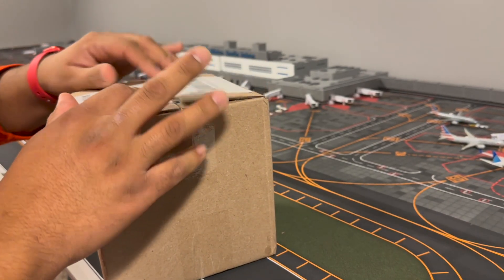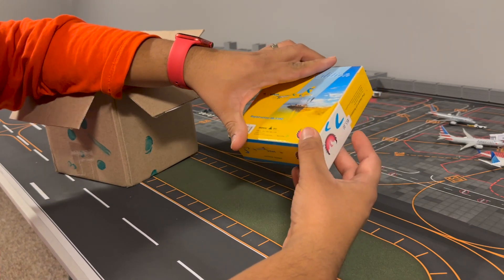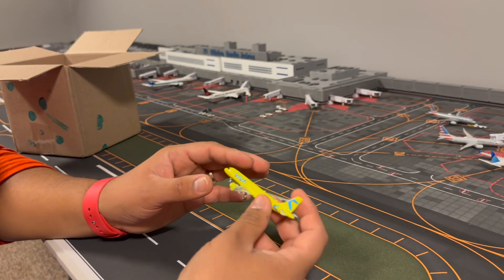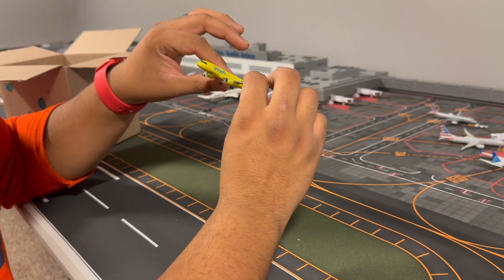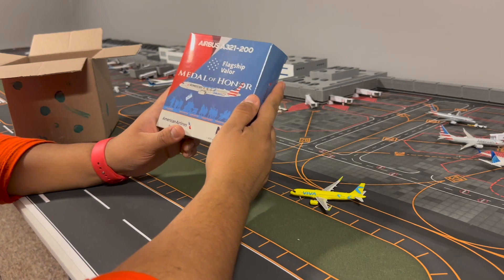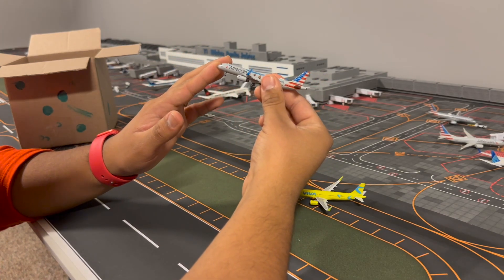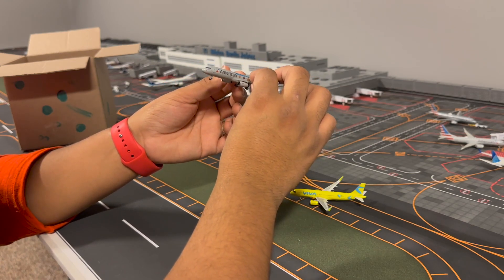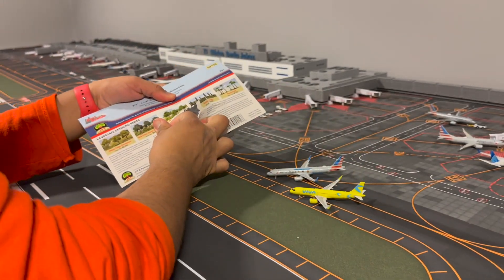New 1:400 models unboxing needed for airport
Hello everyone
I have an unboxing for you guys today
These models are needed for my airport